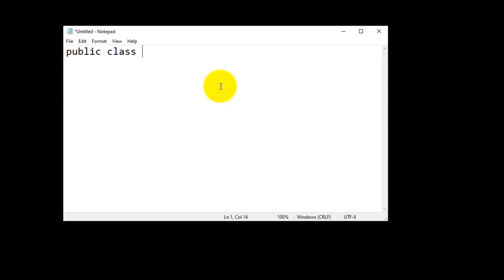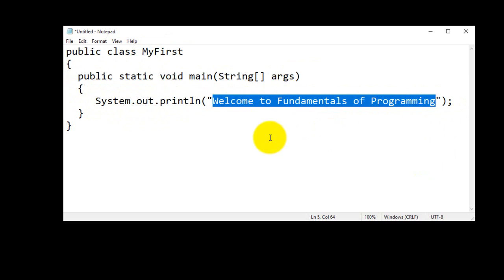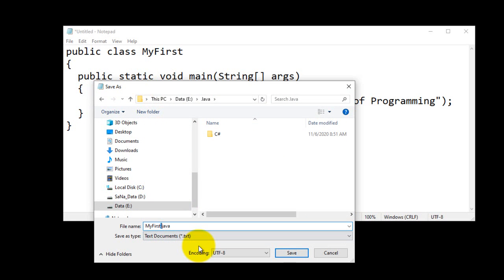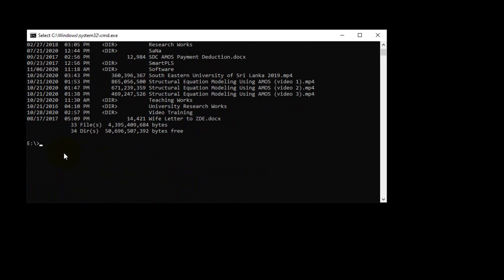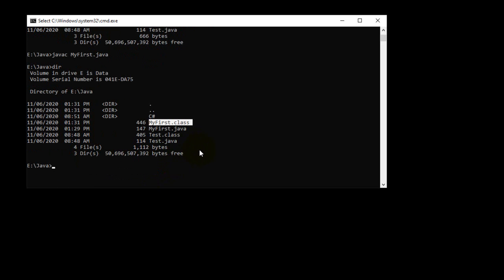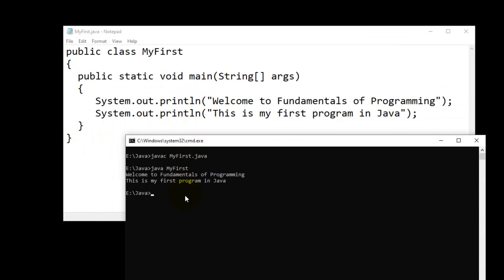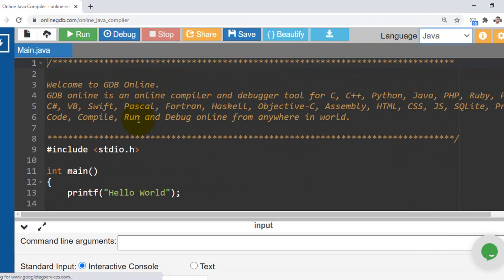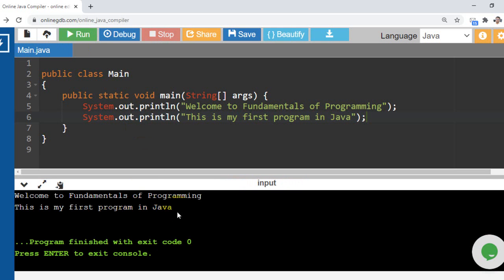Chapter 01 - 01: Creating your first program in Java